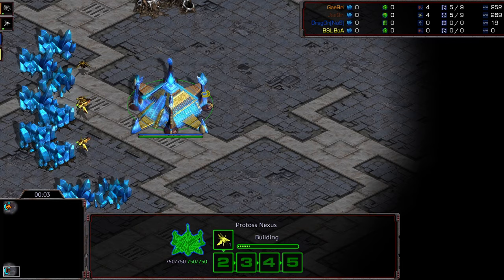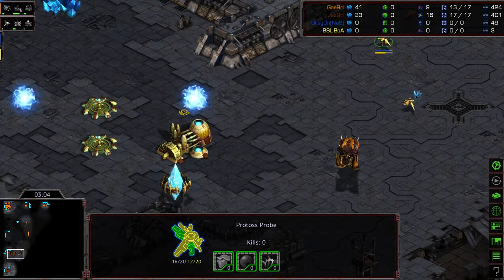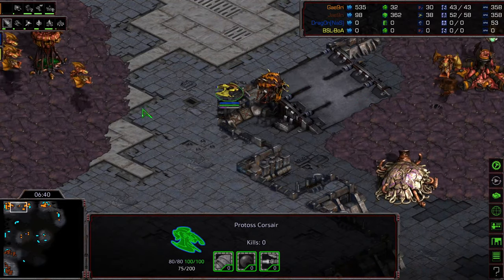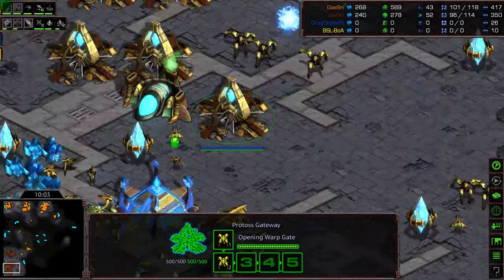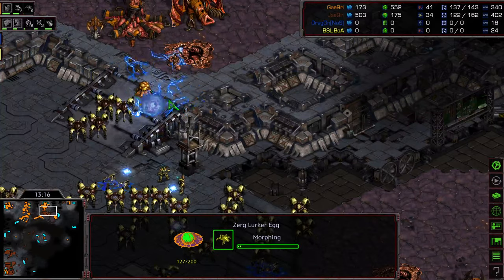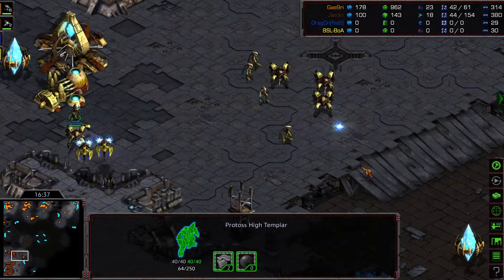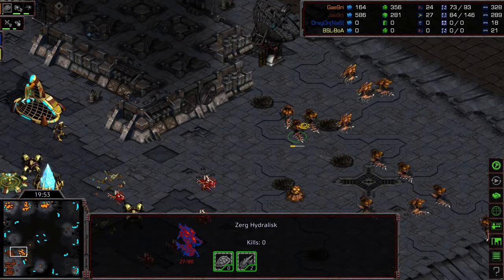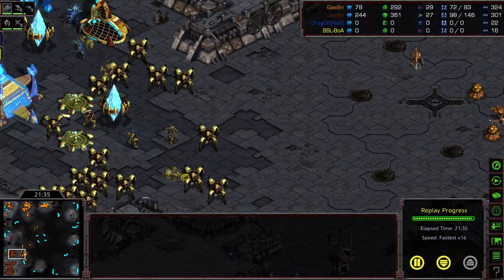Set 2 Aug 6 2021 North American Team Battles Jaeyun v Crossiee game 4